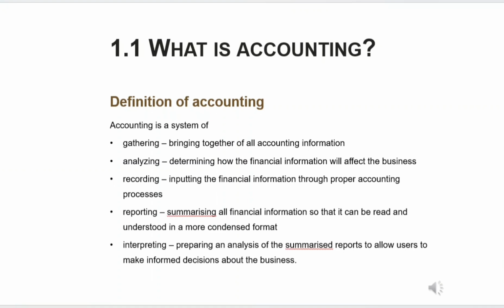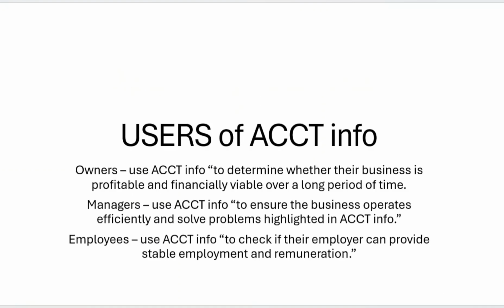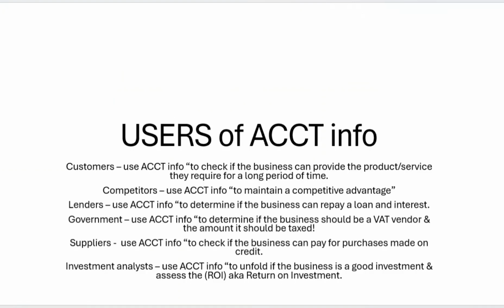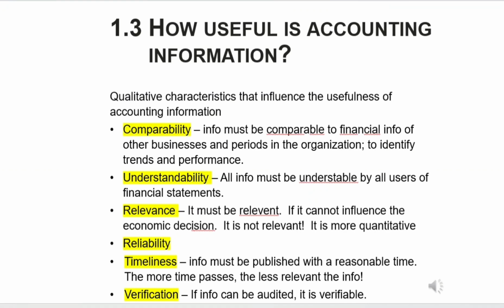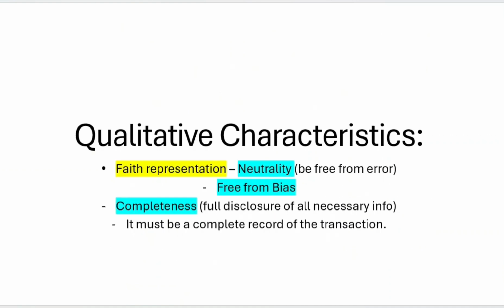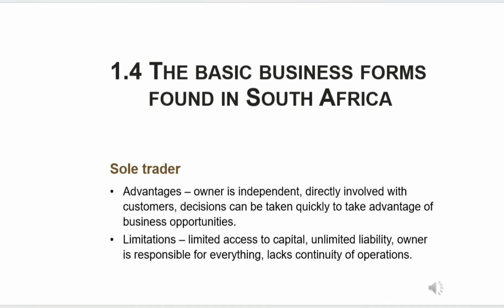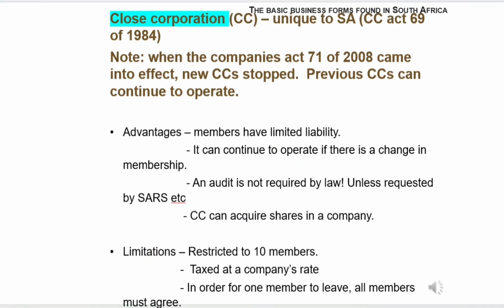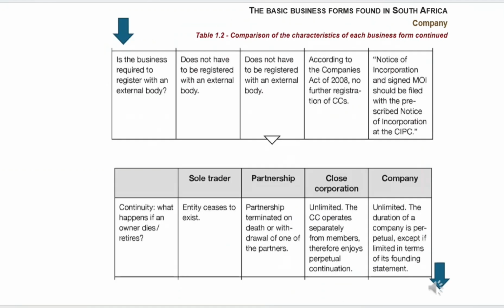ACCT 103 THEORY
• The basic business forms in RSA
• Qualitative Characteristics

Please share it with others which may need it if it helped you.